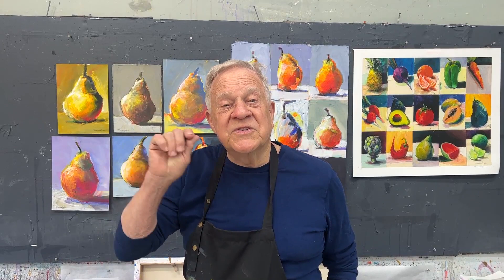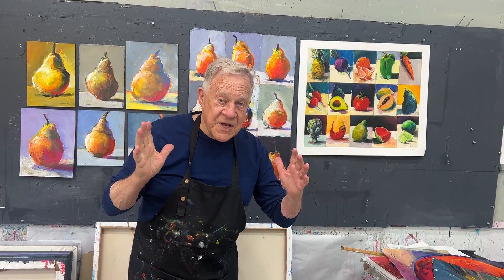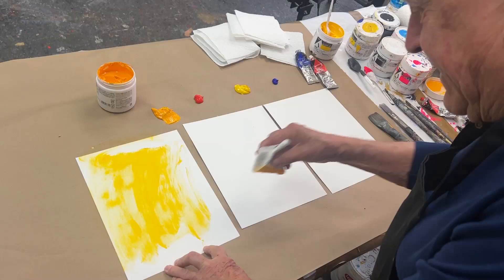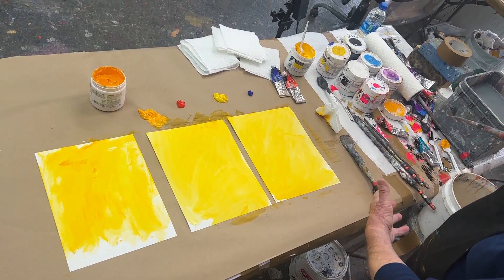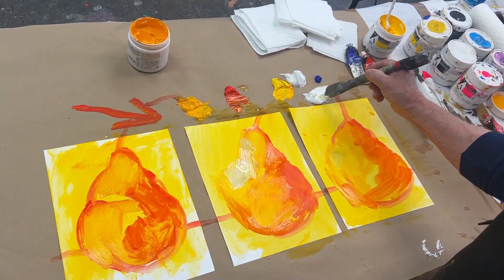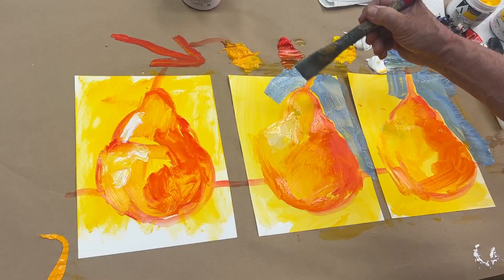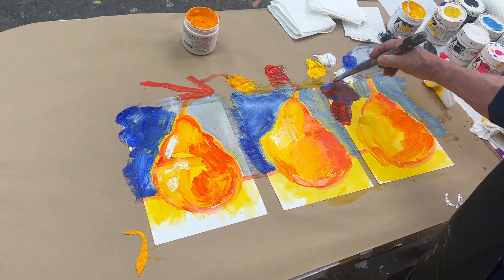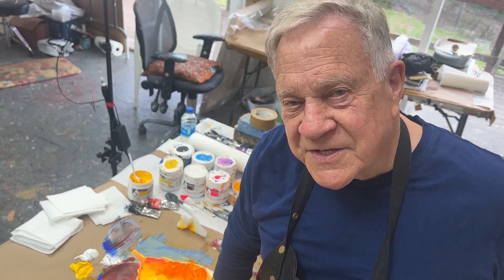BobBlast 436 - "Practice... Repeat!"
Weekly BobBlast #436

Practice… Repeat!

This week's BobBlast takes a look at how and why I paint a series of small warmup paintings before working large. These daily routines are my stretching, warm up painting exercises where I repeat the same image over and over.

For these warmups, I am using Fabriano Studio Watercolor Paper Pad, 140 lb, HP 9 x 12 inches. I work on 3-6 paintings at the same time. Before starting to paint, I temporarily tape the back so they don’t move around. That group of paintings will be one series of the same subject - today’s group is pears. These are my warmup, practice pieces... I figure athletes and musicians repeat stretching, warmup exercises before performing. We artists could be doing this too!

I start by toning all the surfaces with a mid-tone. My go-to is Marigold, with maybe a little Opera added. I use a paper towel to apply the mid-tone so it dries quickly.

Using a large brush, I “draw” my pear shape with red. I already decided that I am using the color combination of Red, Yellow and Blue.

Now I am ready for the Darks and Lights:
•Add the lightest lights - White and a light yellow
•Then… Add the darkest darks - Dark blue, dark red
•As you paint the pear, paint the back wall.
•Re-establish your Lights and Darks
•Anchor your pear with a shadow

Other than Pears, I have painted an entire garden of fruits and vegetables! I get my inspiration from the Burpee Seed Catalog. My series is called “Farmers Market.”

Want to see more Warm-Up Paint Sketching? Two DVDs Available!

2 Very Cool Online Workshops in December!
Color Lesson: Making and Using Neutrals in your Painting
•Color Combinations • Color Mixing • How to Make and Use Neutrals
and
Painting with Dry Pigments
December 10-11, 2022
Learn how to create a singular!

Studio Mentor • Five Day • Figure Painting Workshops
Mentor - November 10-13, 2022- 3 spaces open!
Mentor - March 16-19, 2023
5-day Abstract Mixed Media - June 26-30, 2023
4-day Figure Drawing & Painting - July 6-9, 2023
The Entire 2023 Studio Workshop Schedule is on our website!

Abstract Acrylic Painting Workshop in the Bahamas
Dillman's Creative Arts Retreat is offering a fantastic painting experience
with Bob in Elbow Cay in the Abacos, Bahamas.

Join Bob in Mexico! • January 21-28, 2023
Casa de Los Artistas - Boca de Tomatlán

“Varnishes & Mediums”
•December 13, 2022
“Painting a Wine Bottle with 3 Strokes”

Interested in a Non-Objective Mixed Media Painting Workshop?
•January 14-15, 2023
Non-Objective Mixed Media Painting - ONLINE WORKSHOP
• and •
•April 22-23, 2023

Online Workshops - Paint with BOB!
•Drawing & Painting the Figure with Motion and Emotion - Nov 18-20, 2022
•Making & Using Neutral Colors in your Paintings - Dec 2-3, 2022
•Loosen Up with Aquamedia Painting - March 3-4, 2023
•Non-Objective Mixed Media - April 22-23, 2023